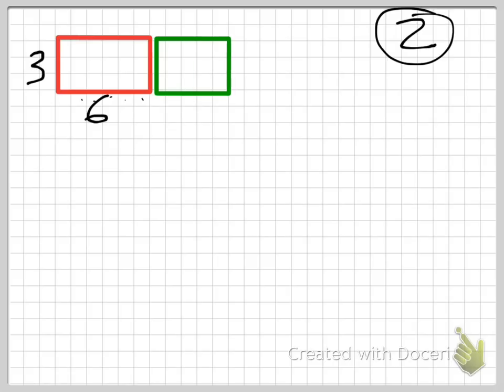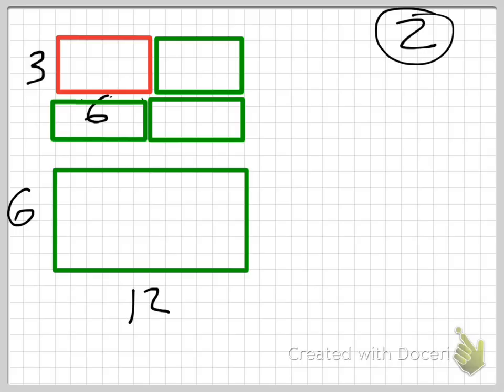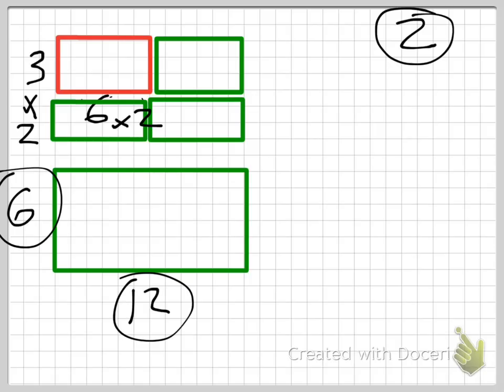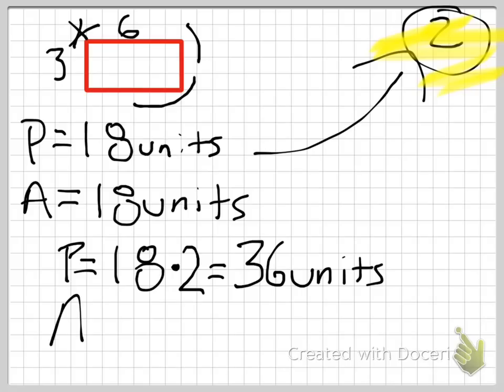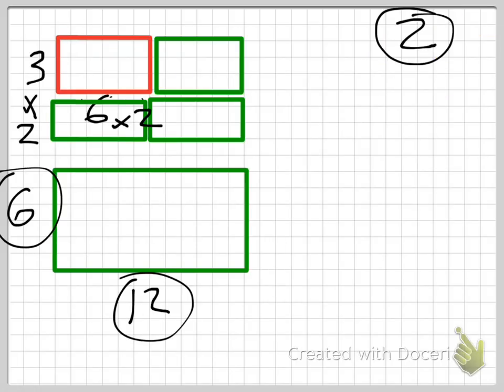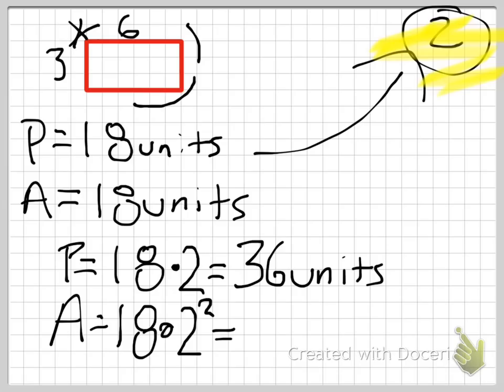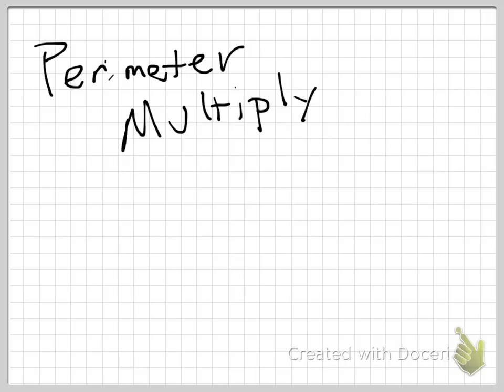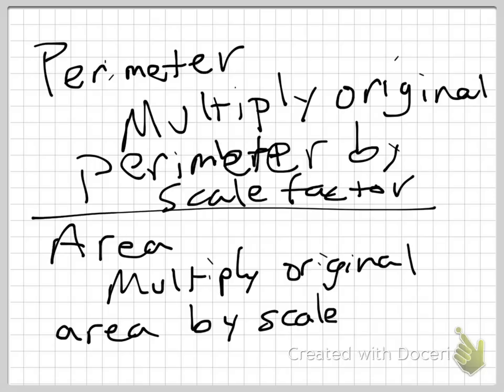Area and Perimeter with Scale Factors